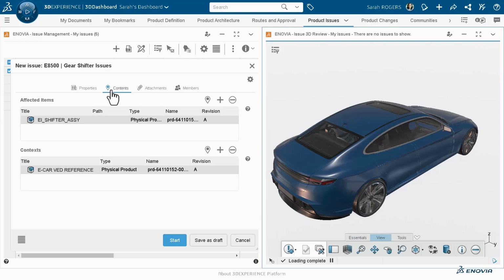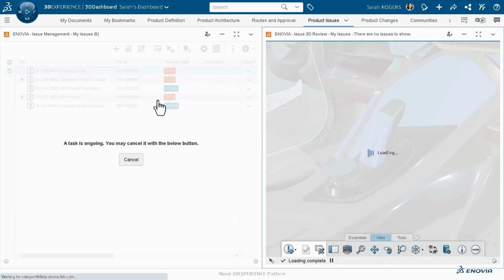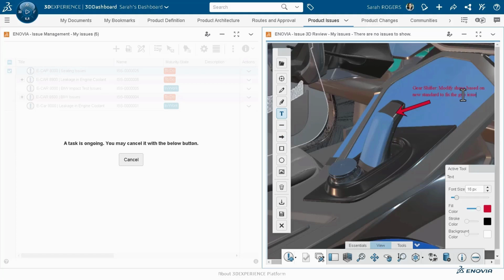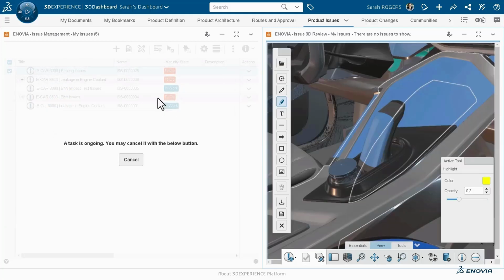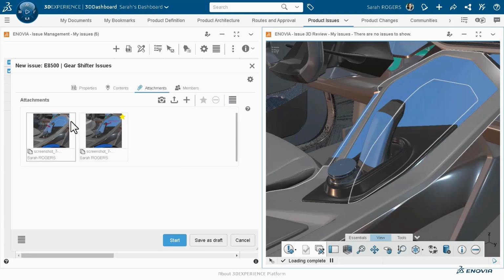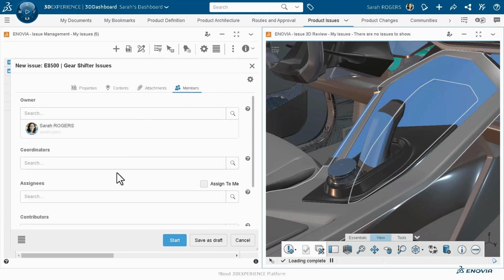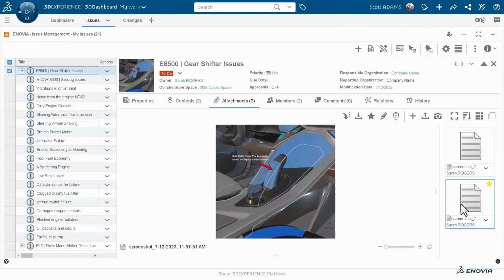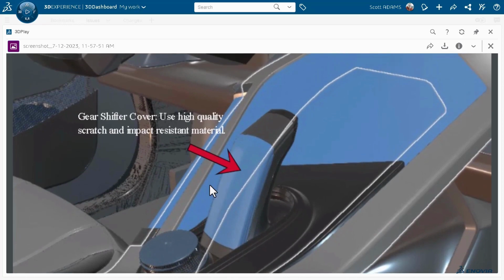Tips & Tricks | Attach Supporting Review Observations On-the-fly while Raising the Issue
Learn how to save time while raising issue by attaching supporting review observations on-the-fly.